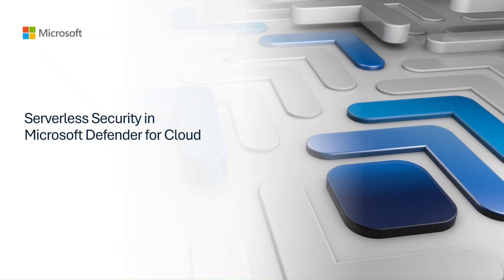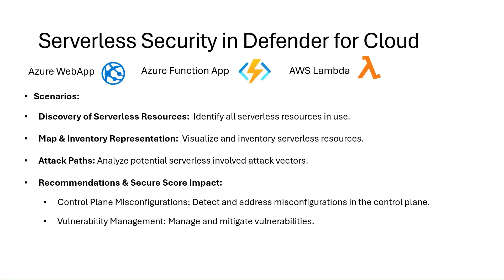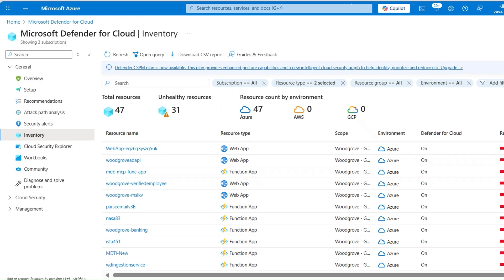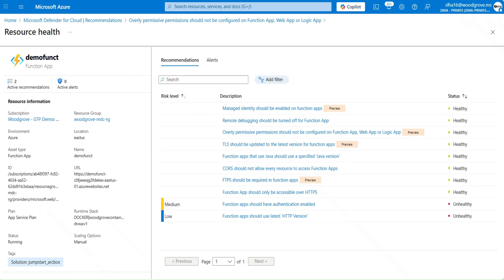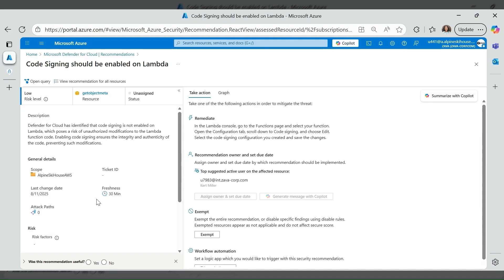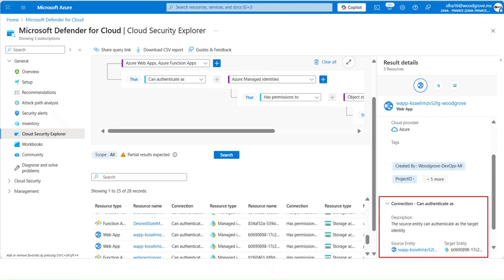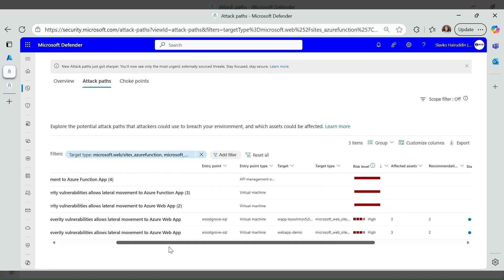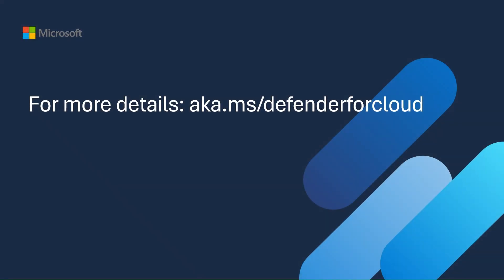Serverless Security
Microsoft Defender for Cloud is introducing serverless security capabilities designed to enhance the security of your serverless applications ensuring they remain secure and compliant.